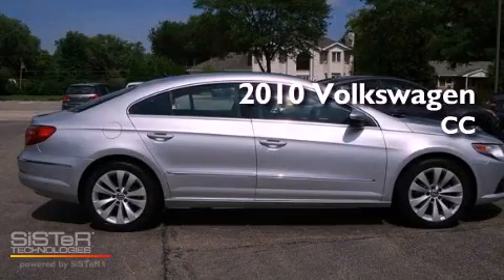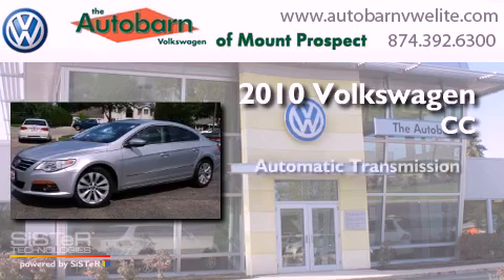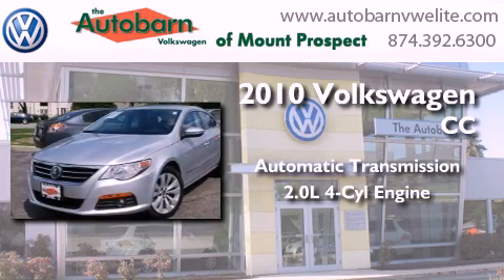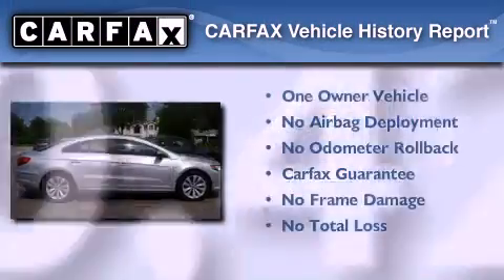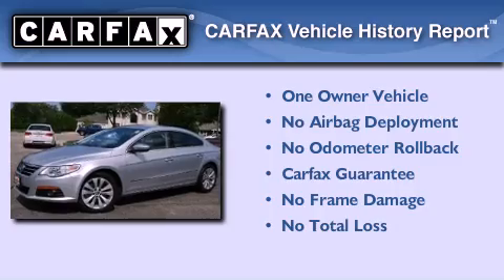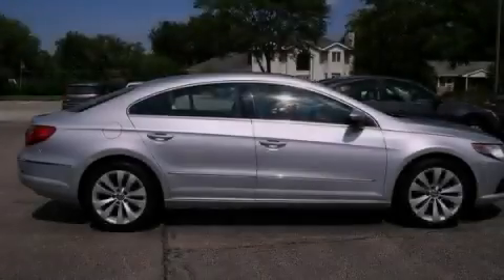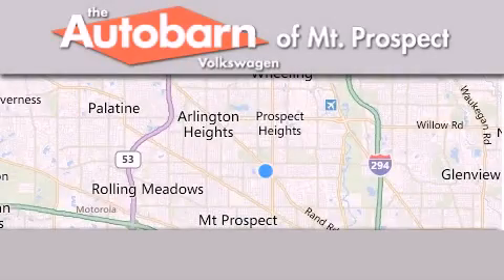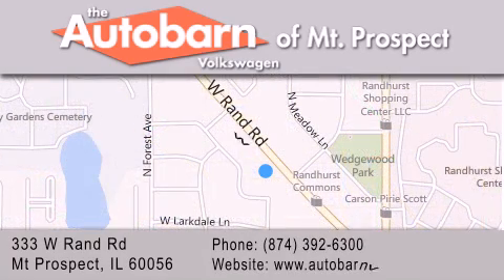2010 Volkswagen CC Mt. Prospect IL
Year : 2010
 Make : Volkswagen
 Model : CC
 Engine : 4 Cyl - 2.0L
 Trans . : Automatic
 Exterior : Reflex Silver Metallic
 Miles : 30,420
 Interior : Black
 Stock : MP6196

 333 West Rand Rd.